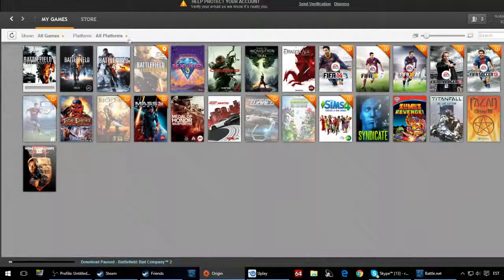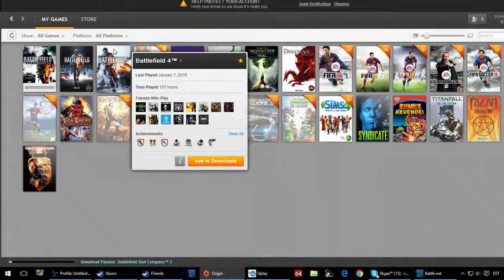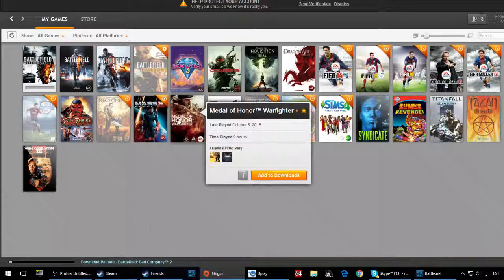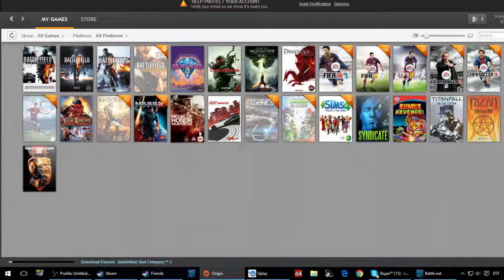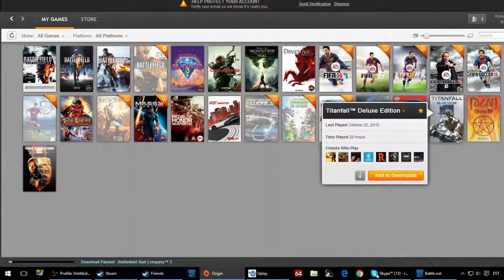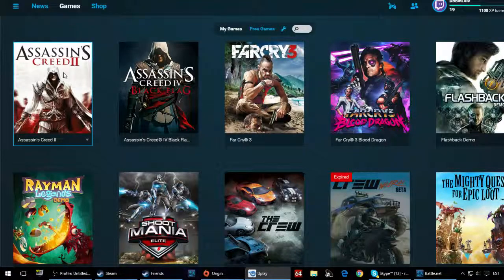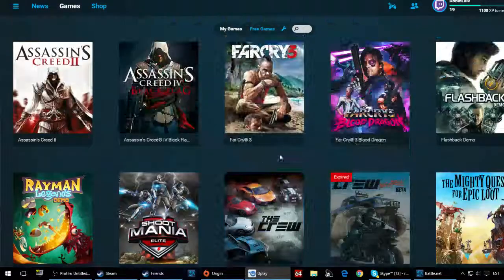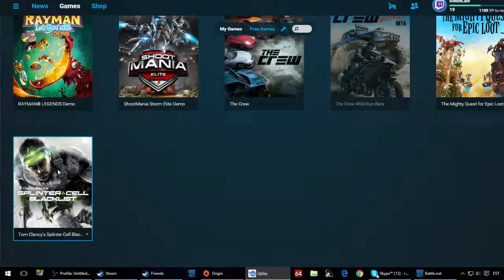TCOTG:My PC Games